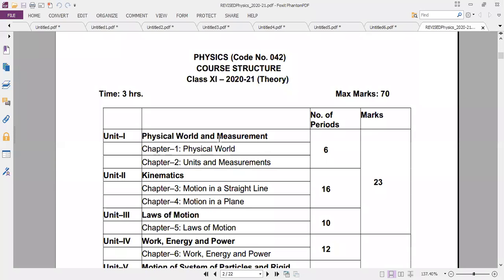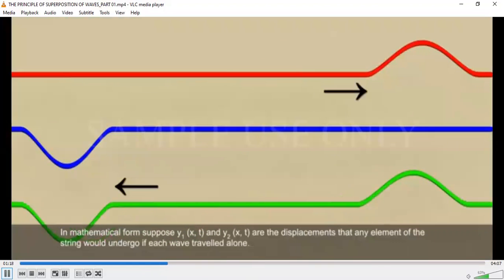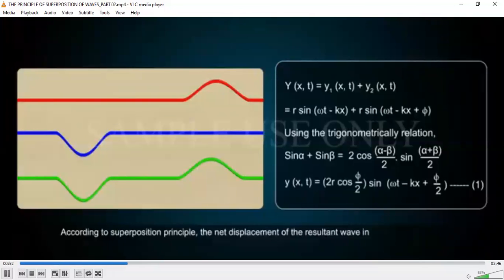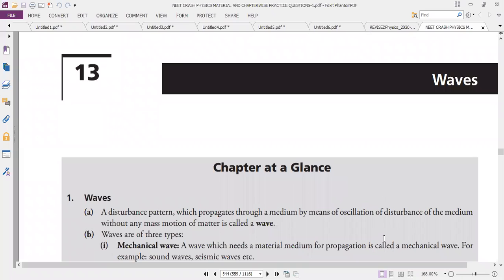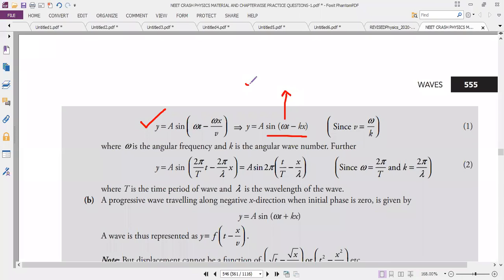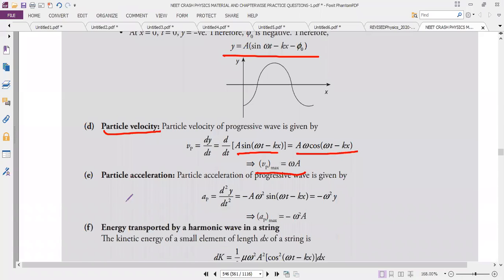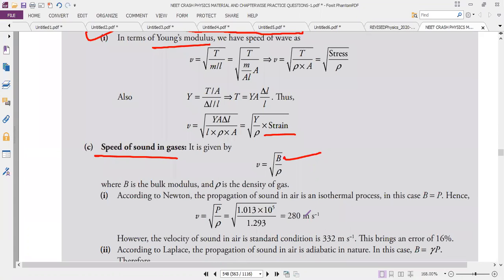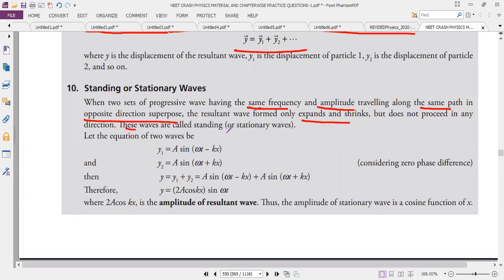XI PHYSICS- PART5-THE PRINCIPLE OF SUPER POSITION WAVE